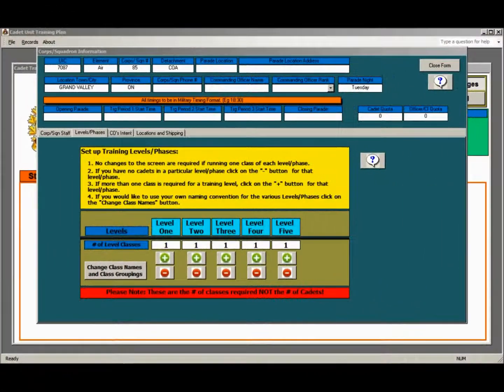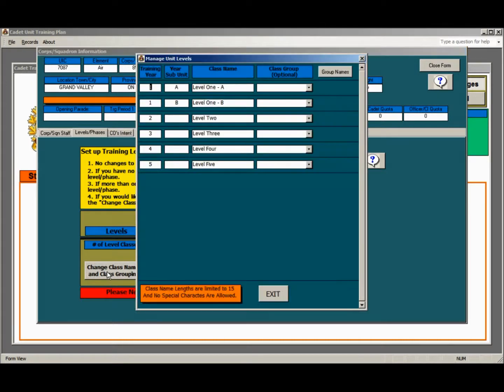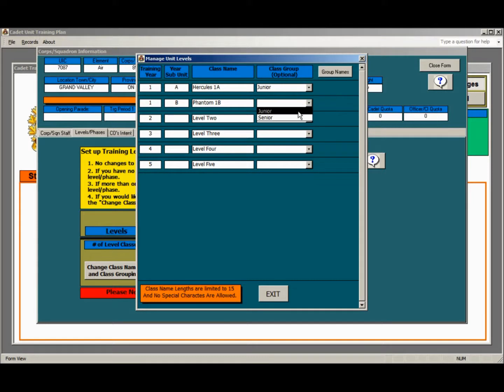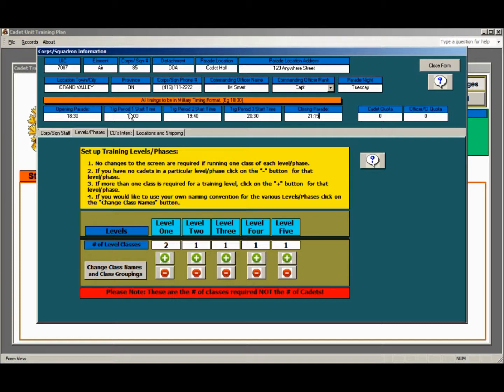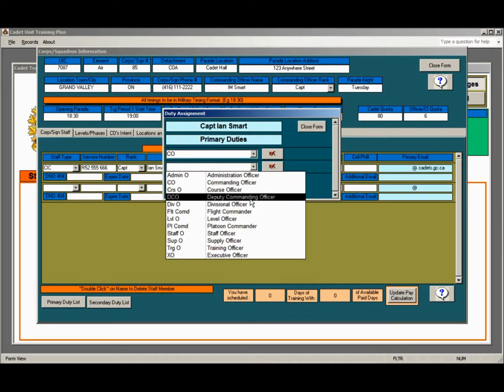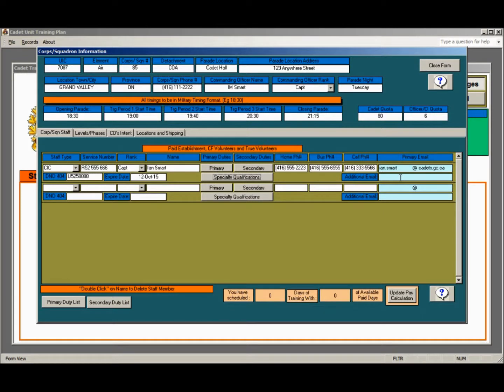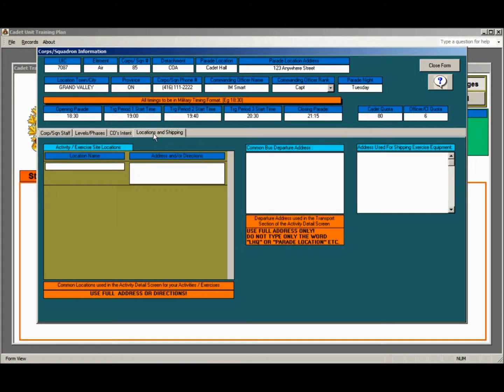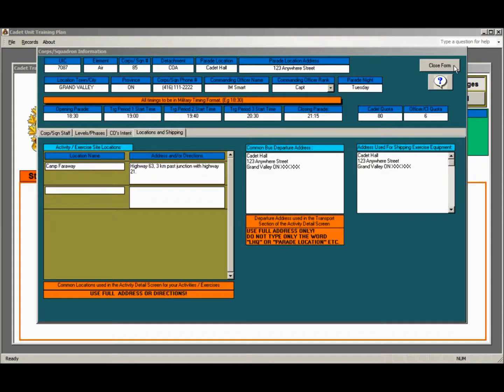Central Region Cadet Training Plan Template Instructional Video 3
This video demonstrates how to complete the training levels and phases set up.  The other screens of the Corps/Squadron Information module are also covered.